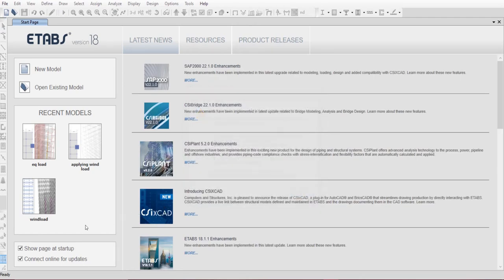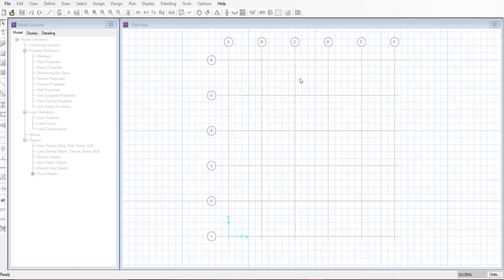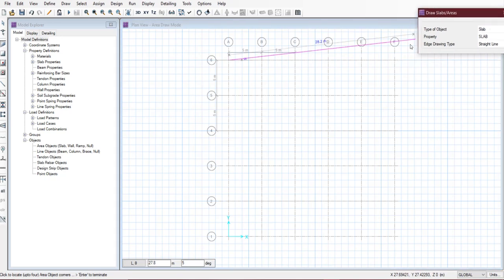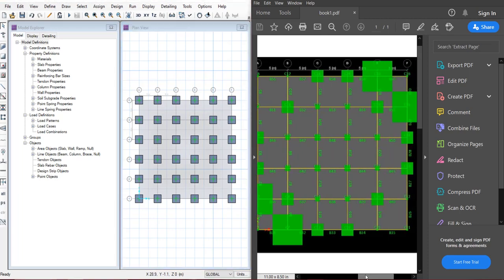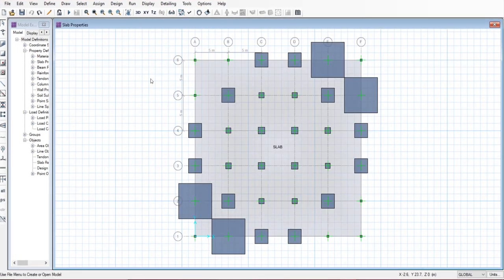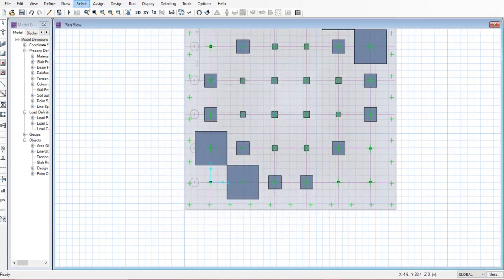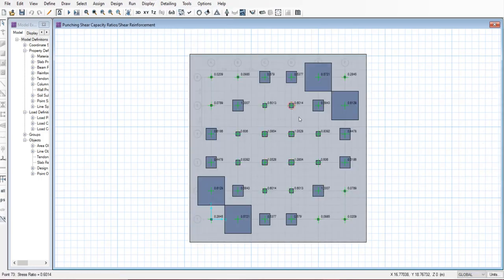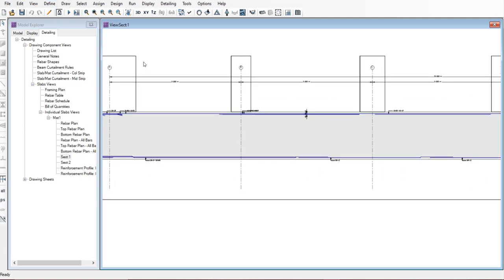Foundation Design - Project assignment for Skyfi Labs online course - by Swapnil Rawate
This video is made by Swapnil Rawate as part of the final assignment of Foundation Design course from Skyfi Labs. The Foundation Design Project online course video tutorials from Skyfi Labs was used to complete this project.